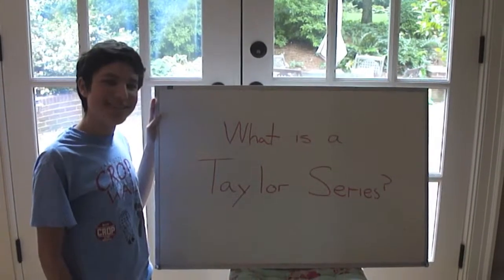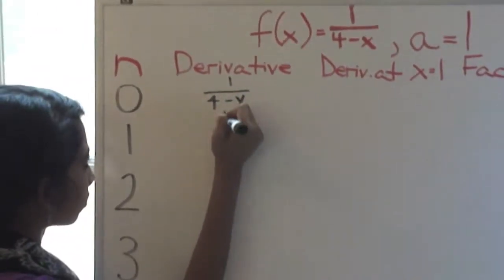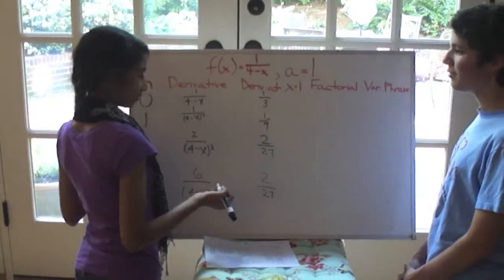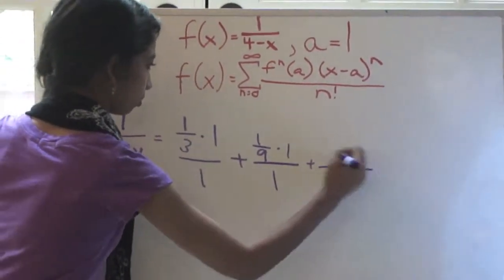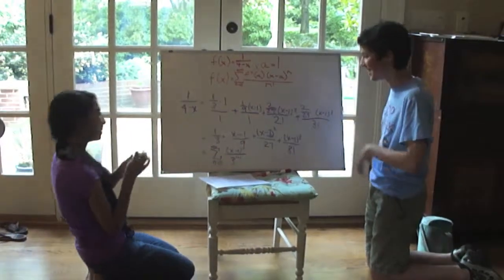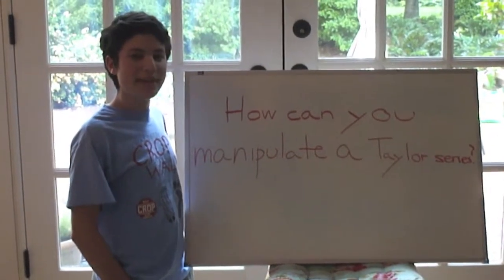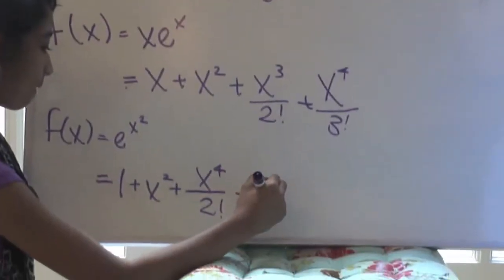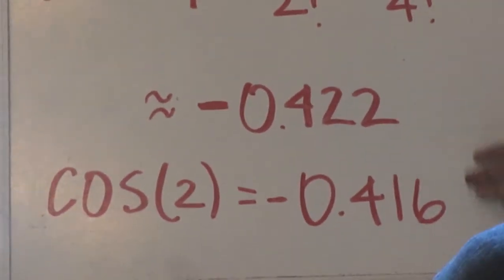Calculus Tutorial Taylor Series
Calculus Tutorial